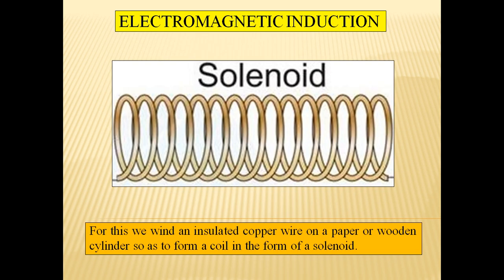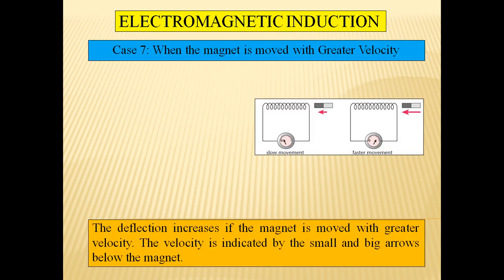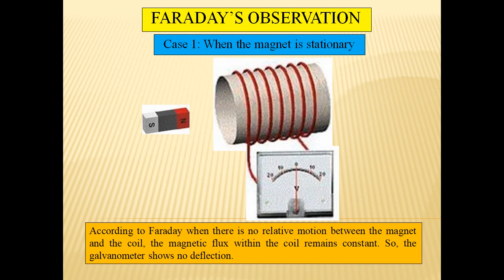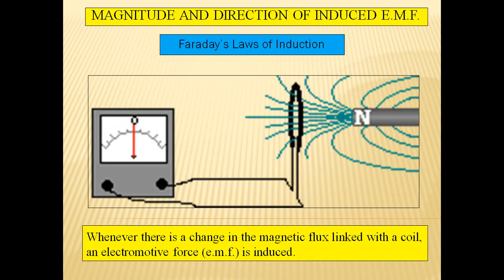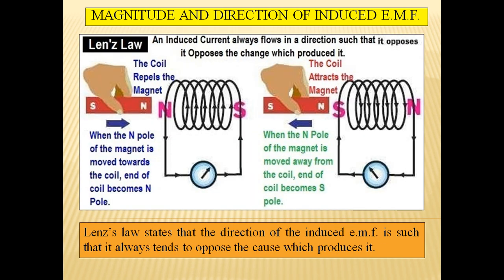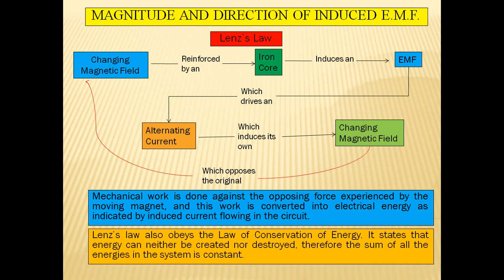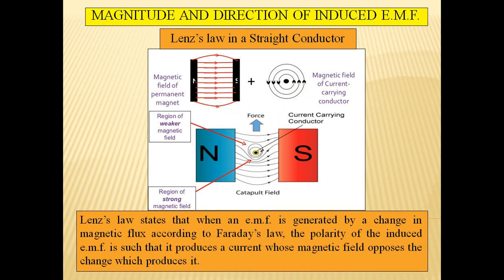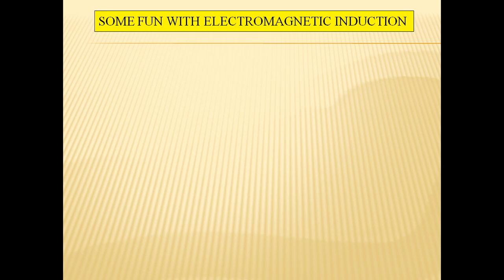Faradays law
In this video, I have described the experiments which led to Faraday's laws of Electromagnetic Induction and Lenz's law.